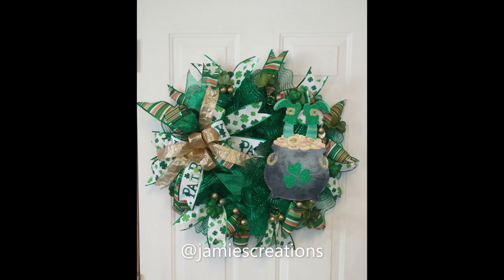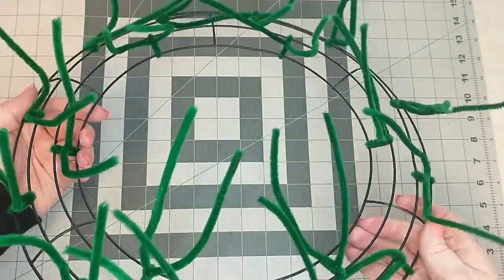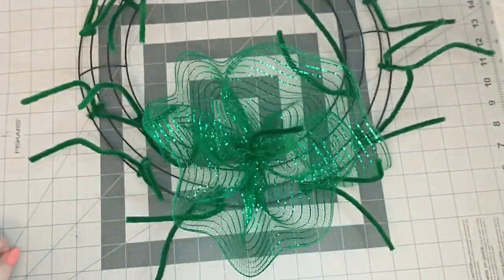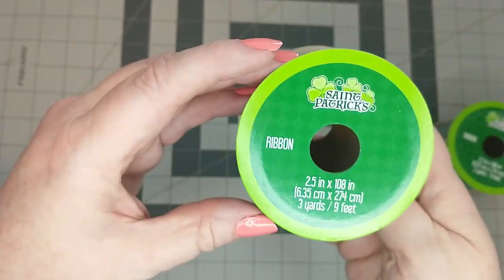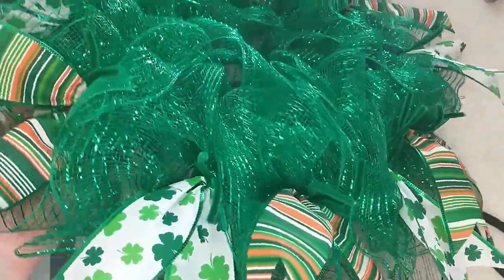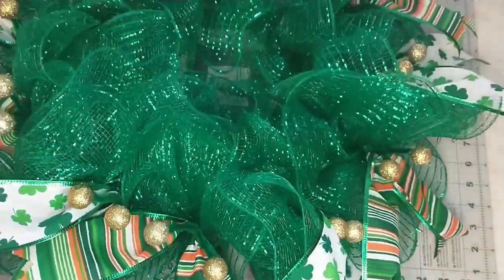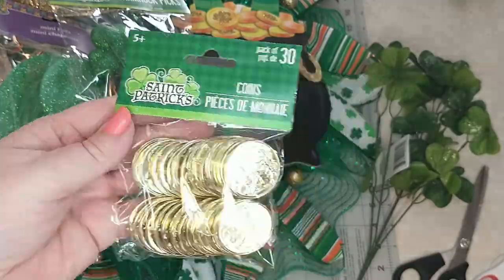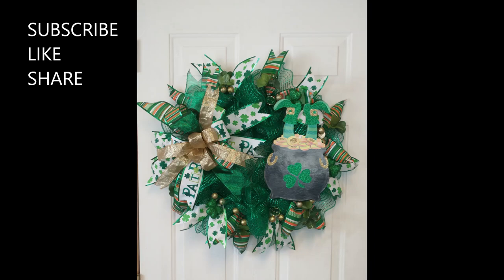ST. PATRICKS DAY WREATH DIY | RUFFLE METHOD